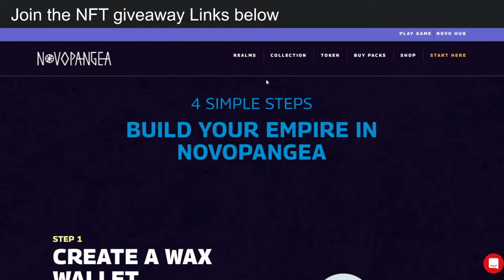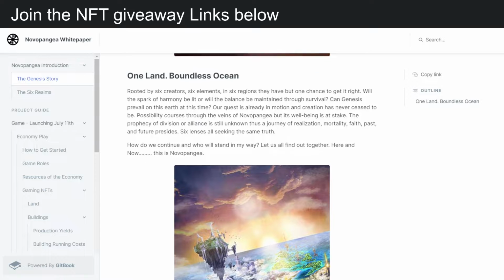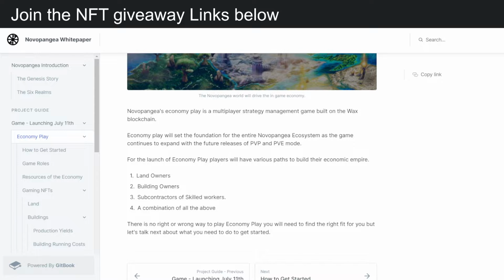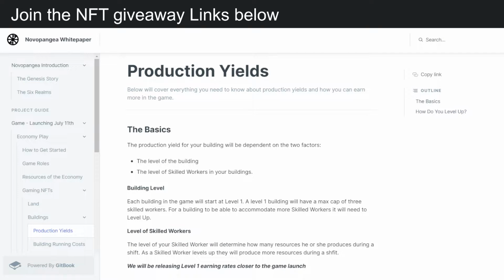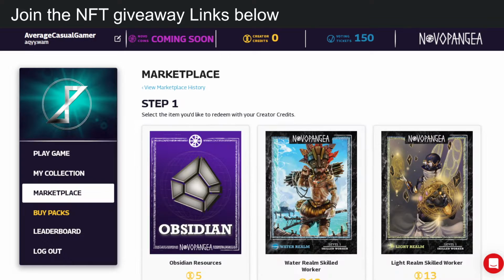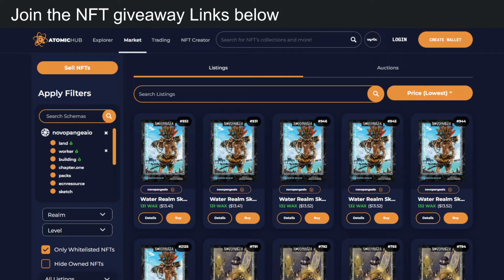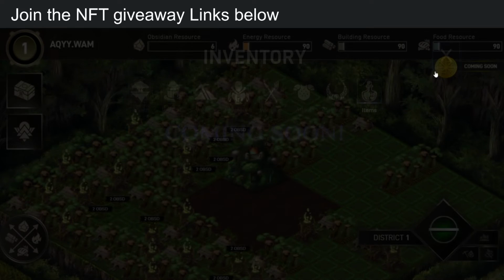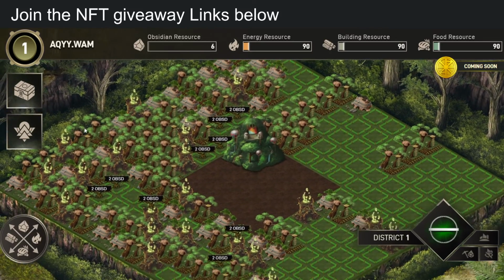Novopangea Early My Impression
Novopangea is a new and upcoming Multi player Strategy Game